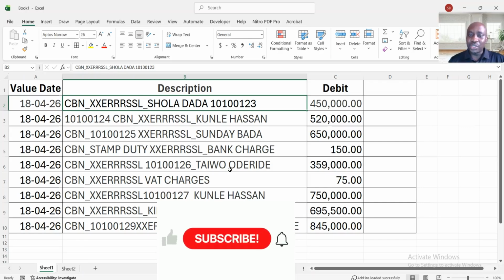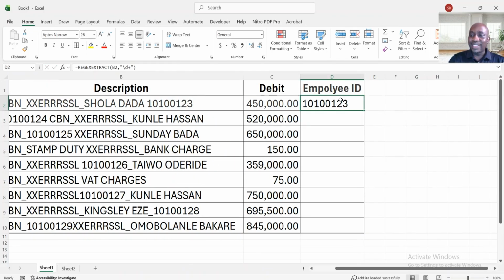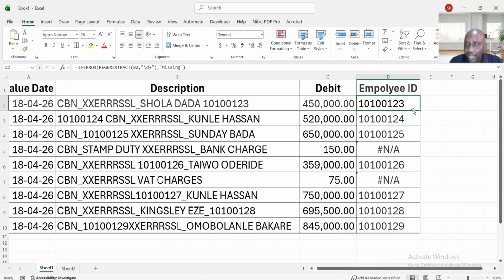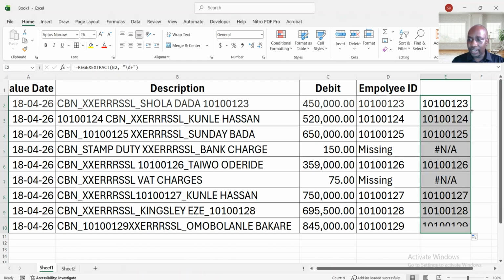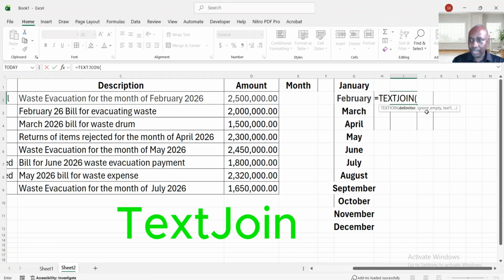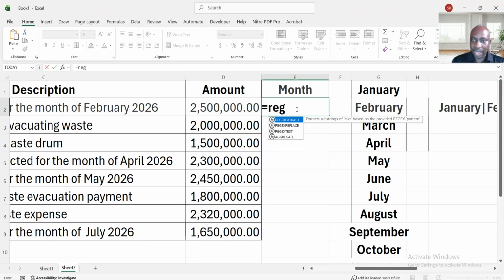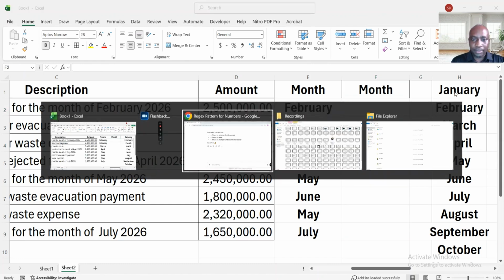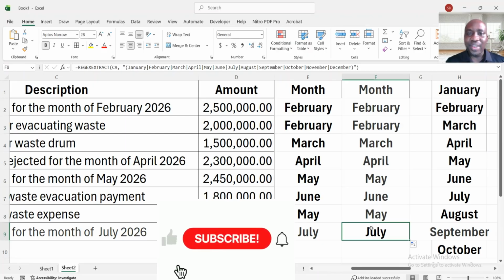How to Use REGEXEXTRACT to Extract Numbers and Month Names in Excel/Google Sheets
Are you working with messy data that you need to separate some data into a new column by extracting numbers or month names from text? As an Accountant, Data Analyst, HR Professional, or Payable Accountant, this is a common challenge when dealing with invoices, payment narrations, or reports.

With the REGEXEXTRACT function, you can automate this process and save time. Instead of manually extracting the information from a particular text/cell.

✅ Extract Number from Text

To extract the first number from a string:

=REGEXEXTRACT(A1, "\d+")

✅ Extract Month Name from Text

To extract the month name:
=REGEXEXTRACT(A1, "(January|February|March|April|May|June|July|August|September|October|November|December)")